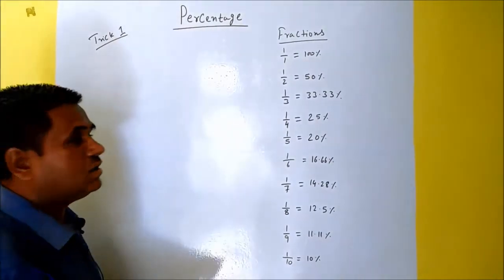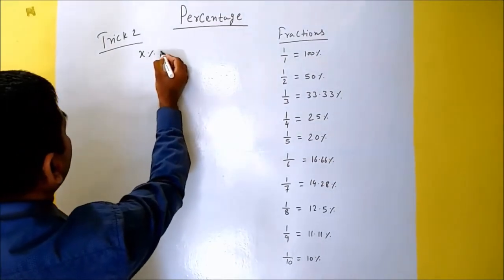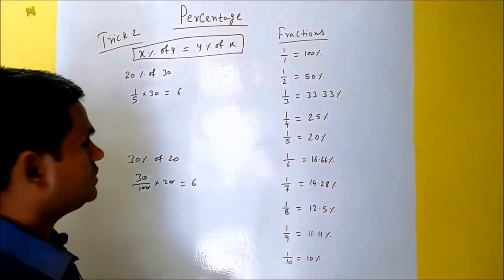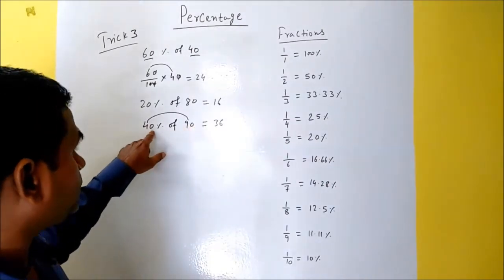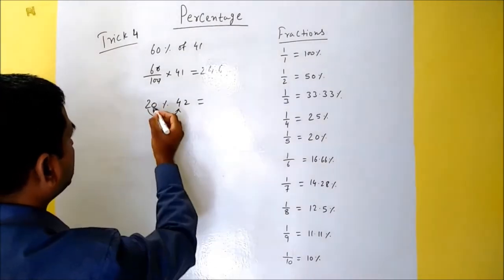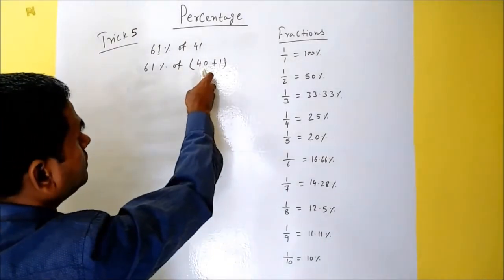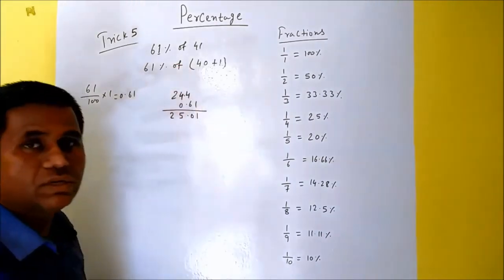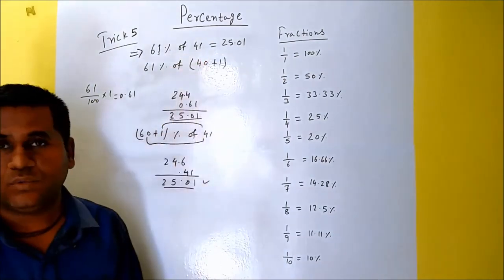Learn 5 easy shortcuts to solve percentage problems | Tricks to calculate percentage easily.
Hello viewers,
In this video I have covered the 5 tricks to solve percentage problems quickly.